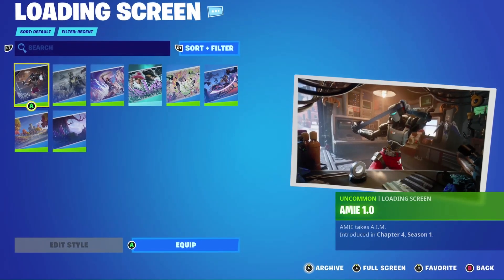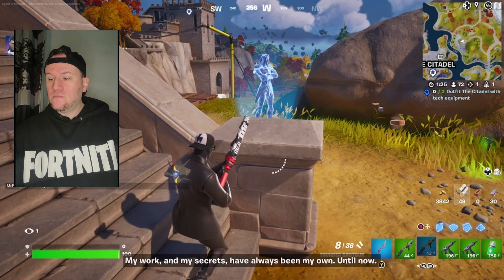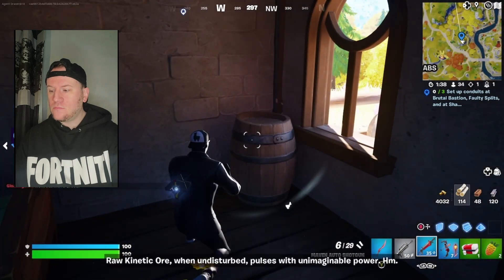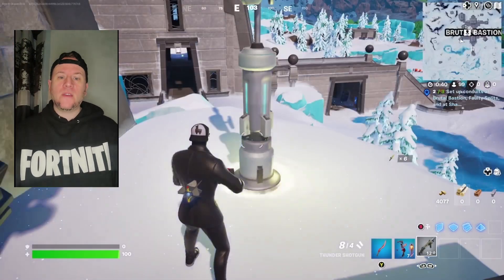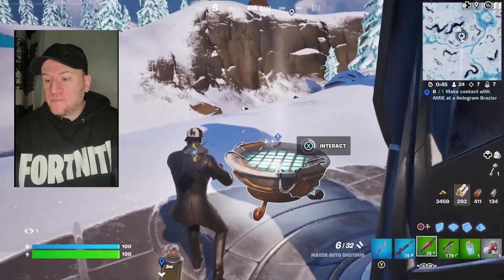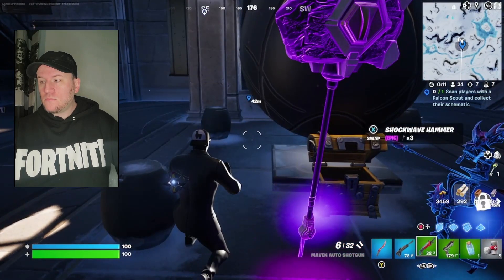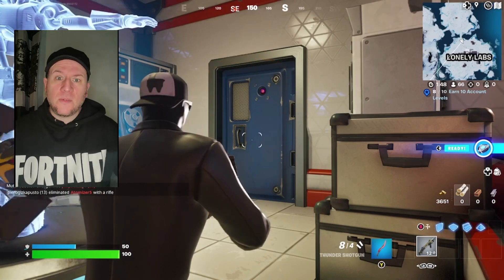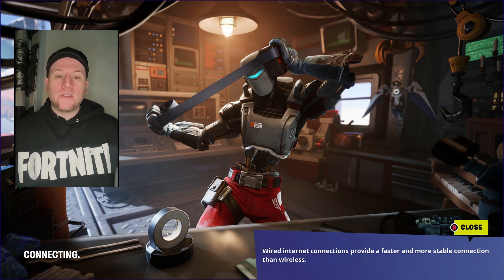Fortnite ALL Oathbound Quests Part 3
All of the Oathbound quests COMPLETE  and even more lore to get through aswell as ANOTHER collab with Dragonball

Dragonball Creative map code: 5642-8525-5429v15

epicpartner Use my code AGENTDRAVEN in the item shop✔️

Equipment used:
Clip Champ
FiFine Microphone